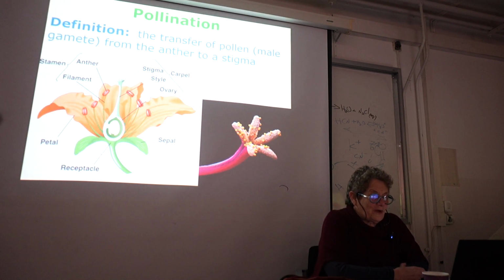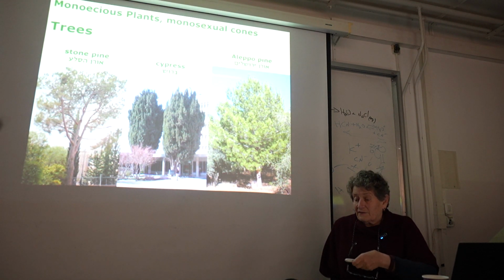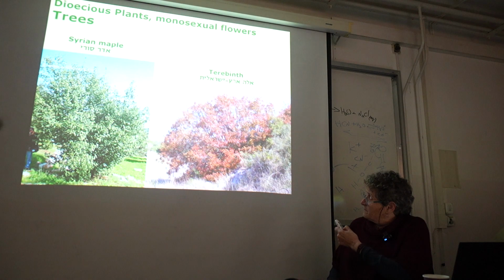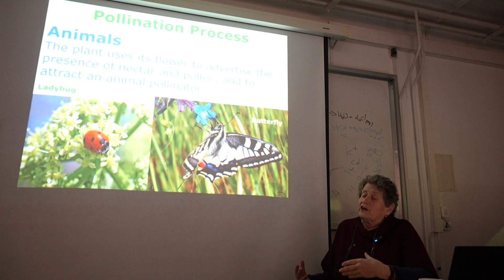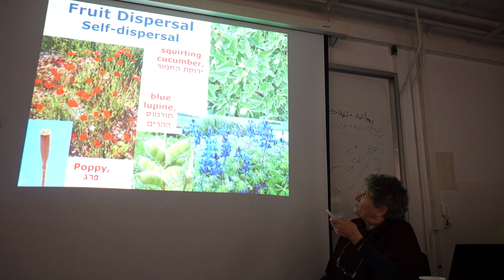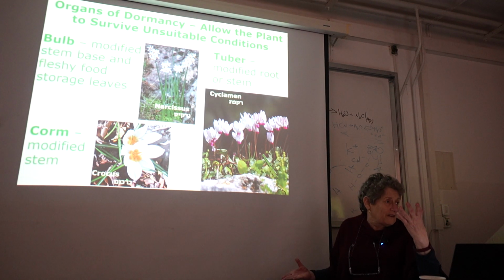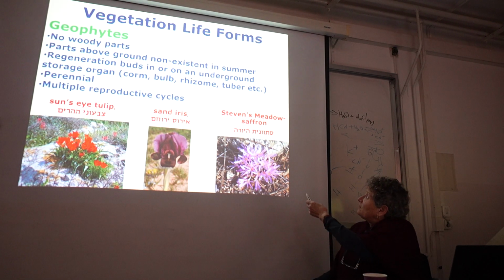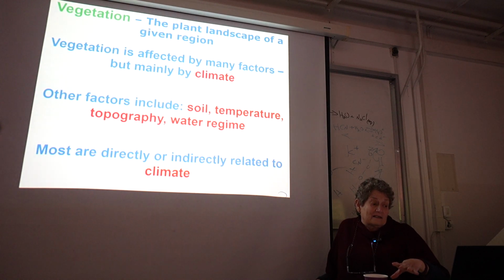Flora and Fauna of Israel - part 2